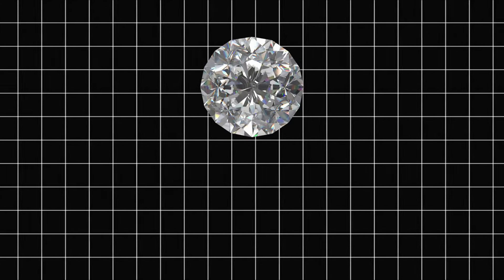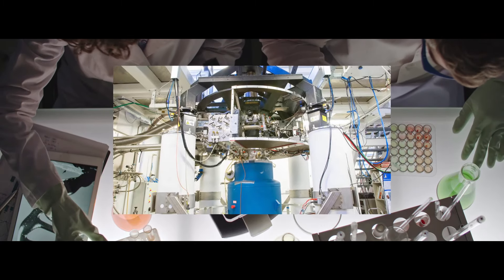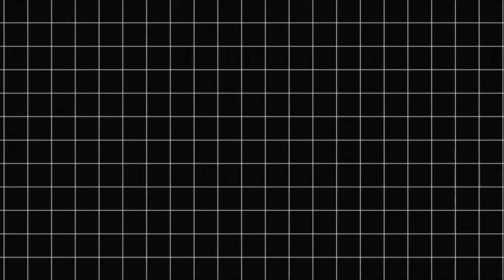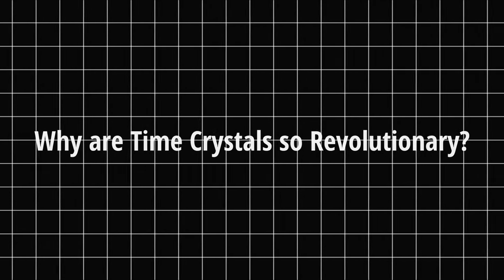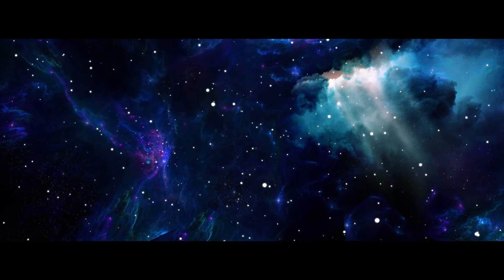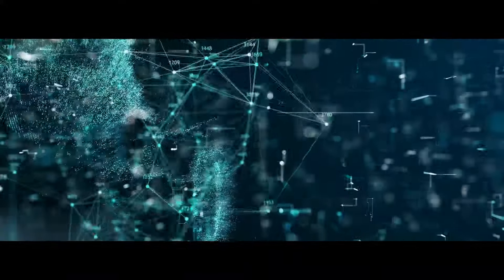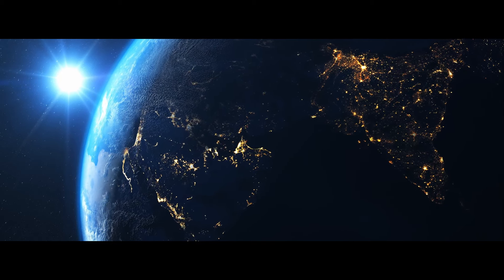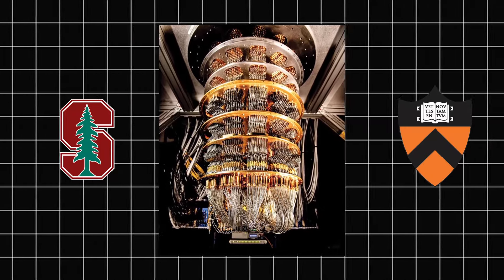Time Crystals - A New State of Matter? 🕒💎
Explore the enigmatic world of time crystals in this captivating video, where cutting-edge research meets mind-bending physics. Join scientists as they unravel the mysteries behind these unique structures that seemingly defy the laws of thermodynamics. Witness experiments that challenge our understanding of time and matter, promising a glimpse into the future of quantum mechanics